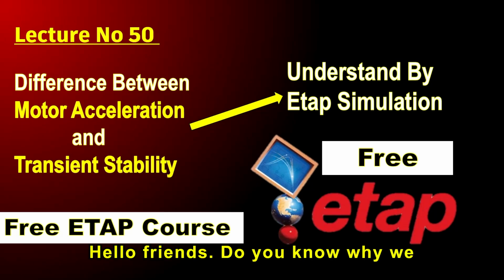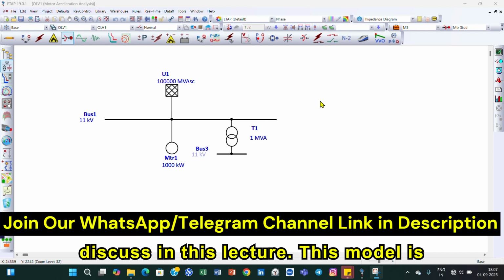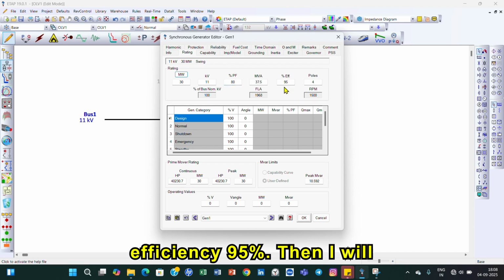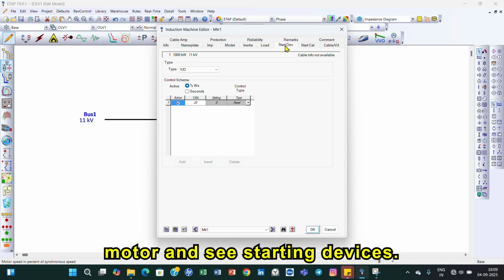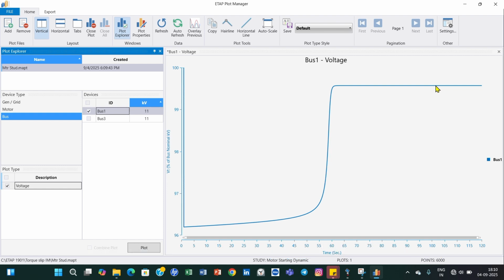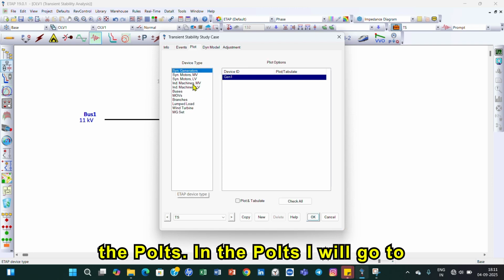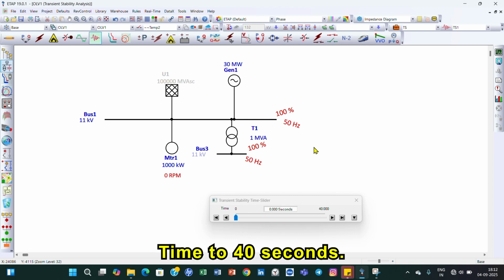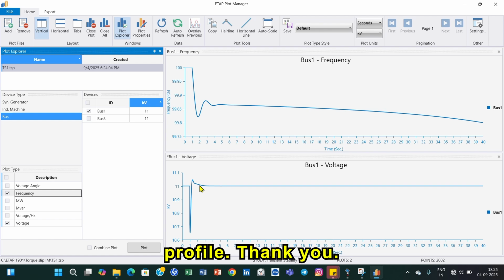Lecture 50 🙋 Difference between Transient Stability And Motor Acceleration 👍Free etap Course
4. Detailed Project Report (DPR) Préparation